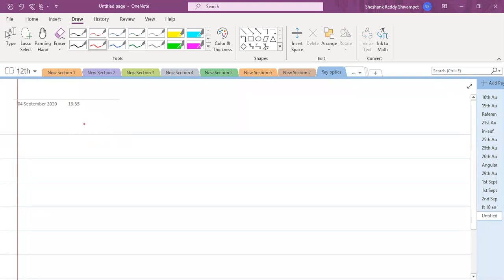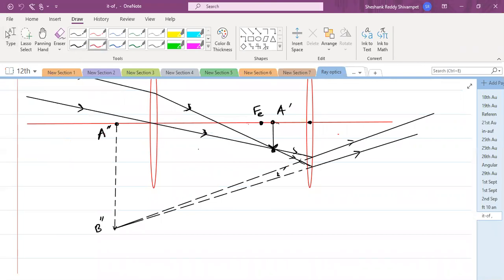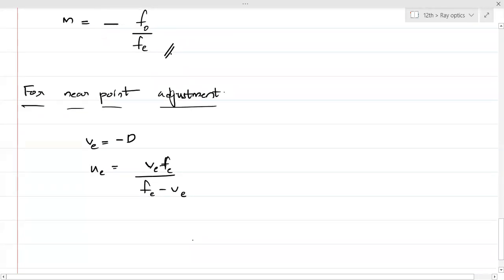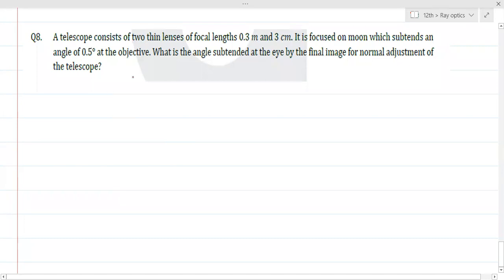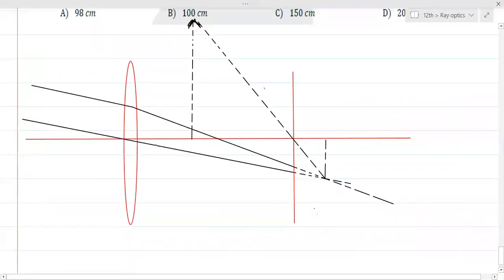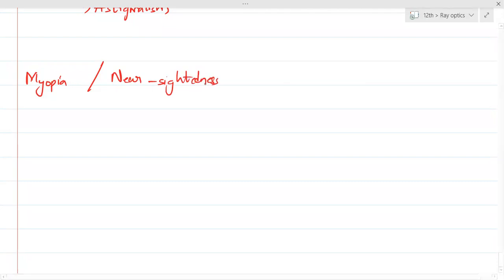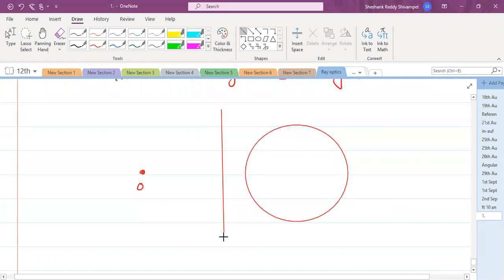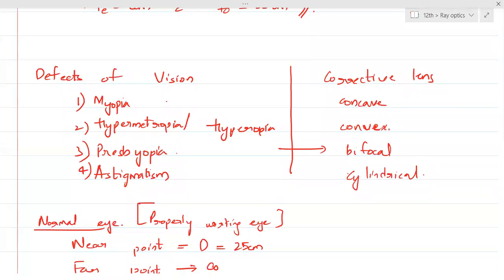Ray Optics part 11, 4th September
Telescope, Galileo Telescope, Terrestrial telescope
Defects of eye - Myopia and Hyperopia